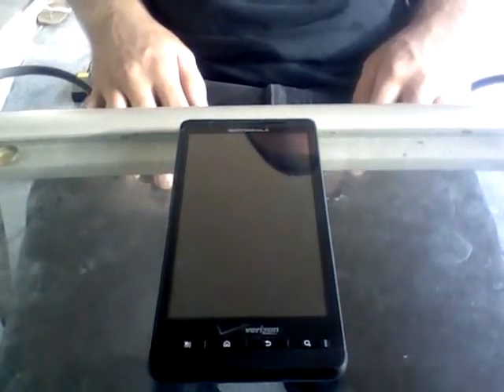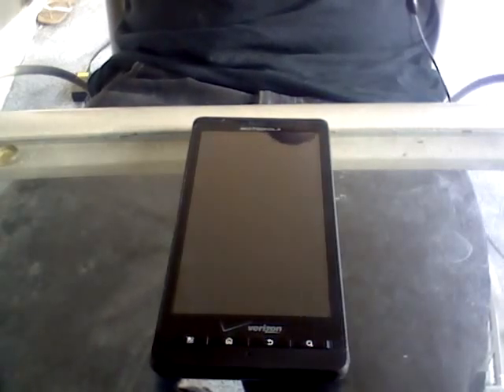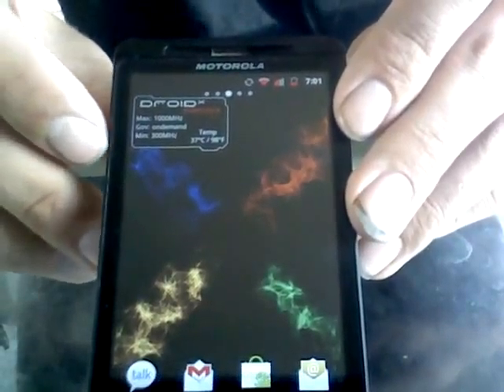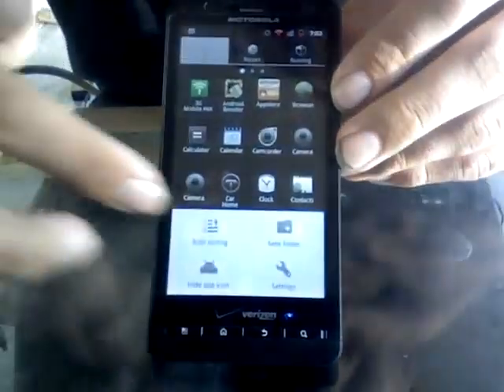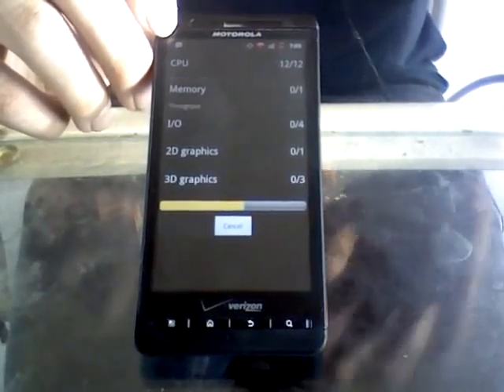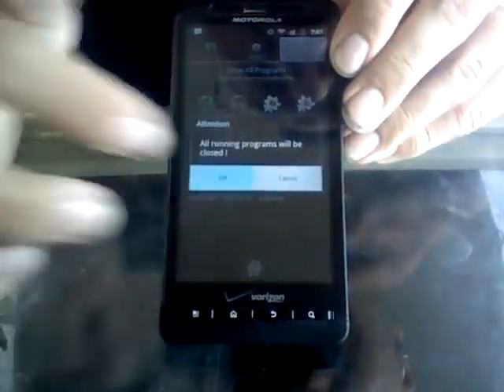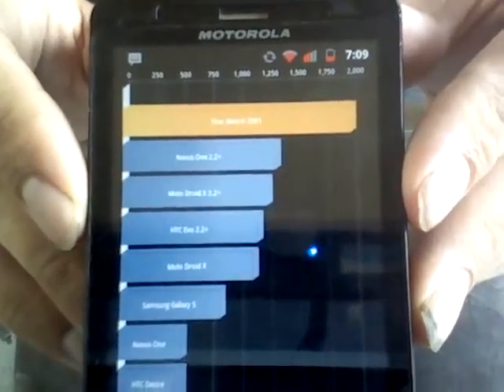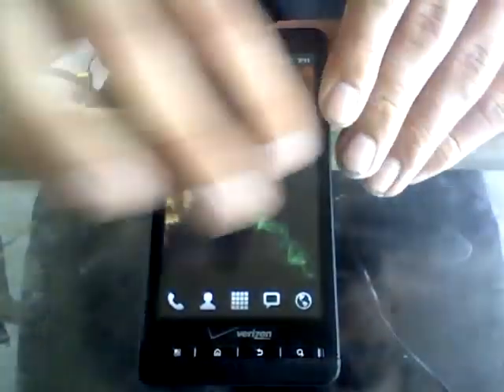DroidX Hateraid 1.5 Review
This is the first review of the Hateraid 1.5 Gingerbread 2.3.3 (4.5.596) Rom available for the Motorola DroidX (I keep saying GABEN...but its GAREN...derp)
This is my own open opinion on the rom, so please no trolling or hating.